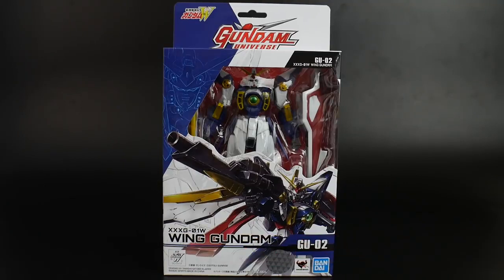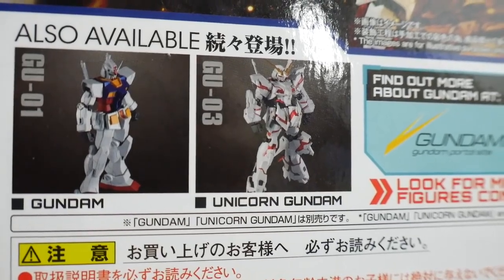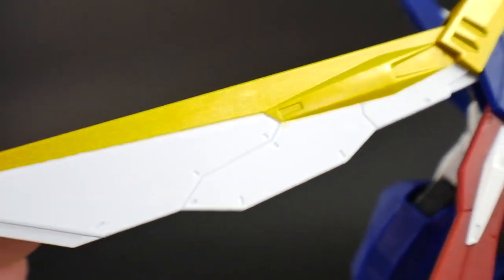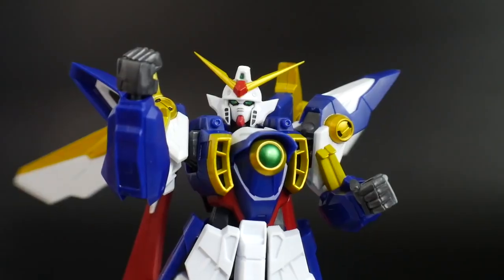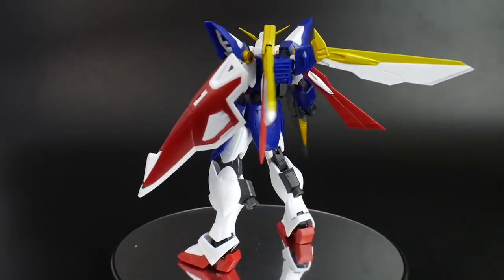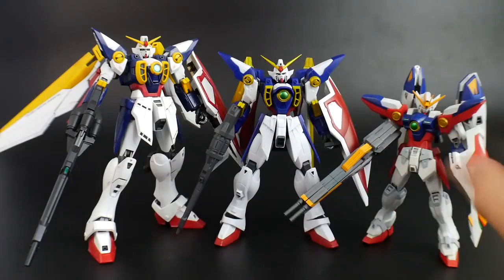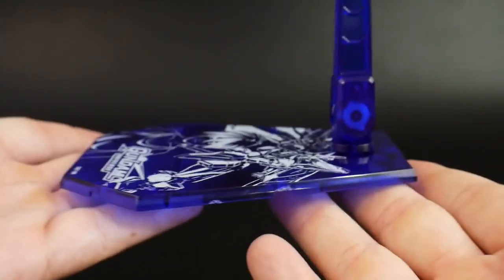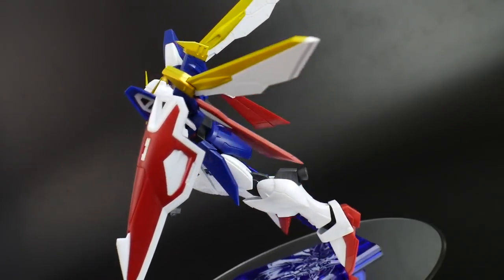[REVIEW] TheKrowSama for Gundam Universe - Wing Gundam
Published by TheKrowSama on Jun 16, 2019

The content in this video, was licensed by the Youtubers as Creative Commons. I have also provided a list of the source channels on this description.

This video is (CC) TheKrowSama